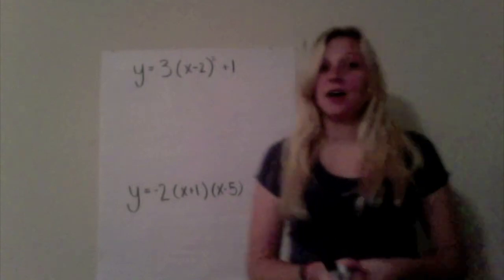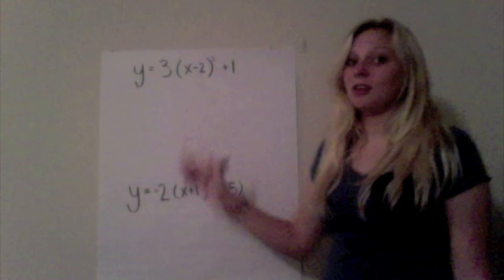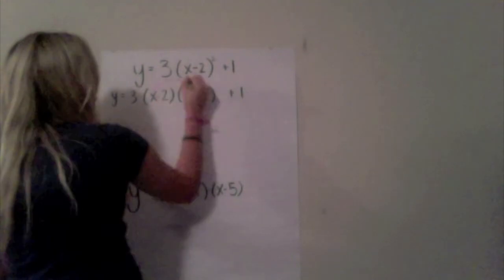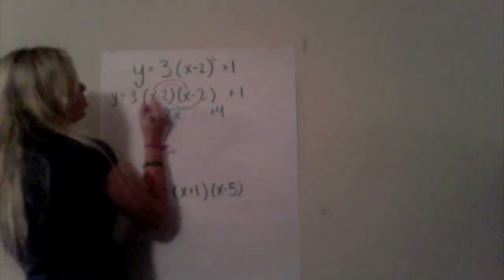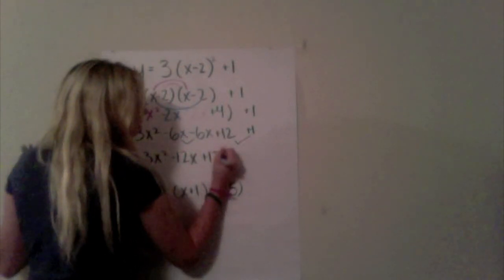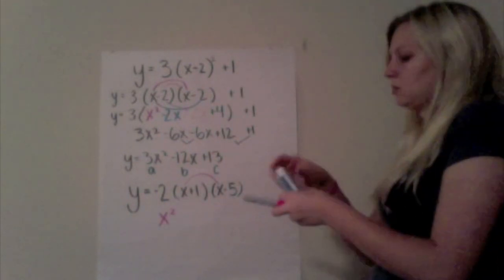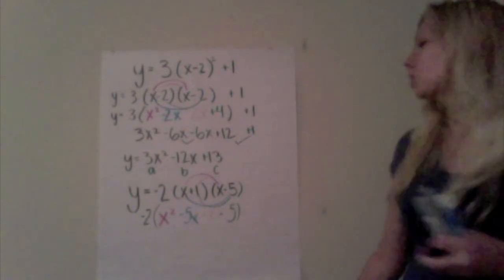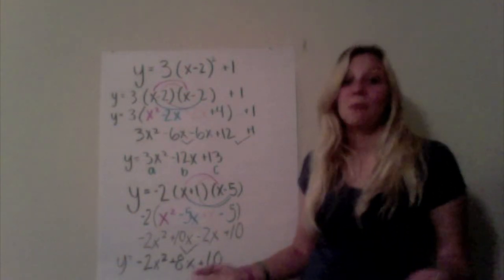Using the foil method to get an equation in standard form